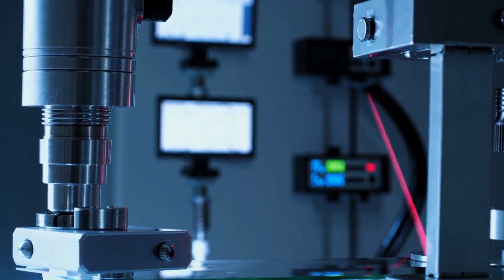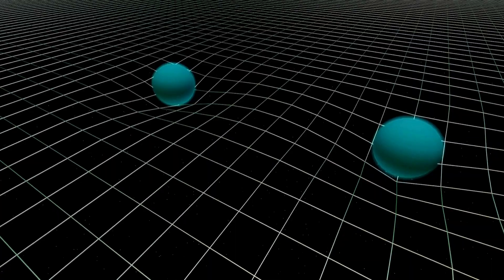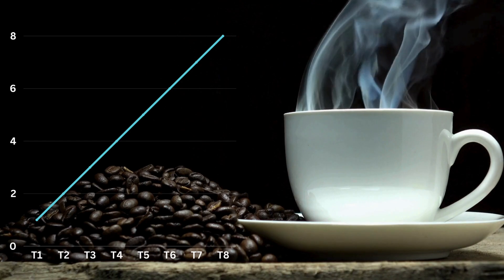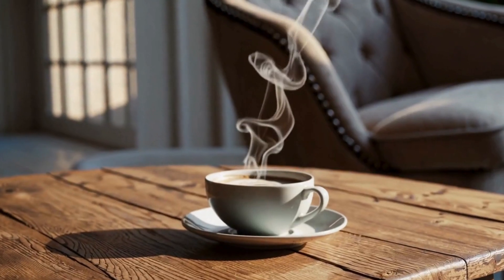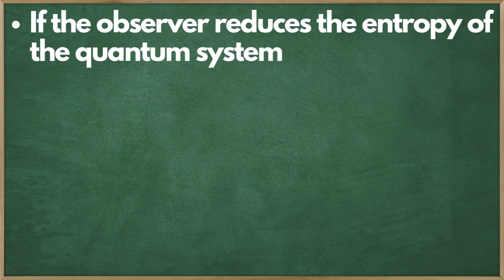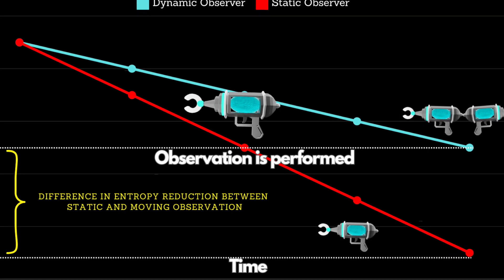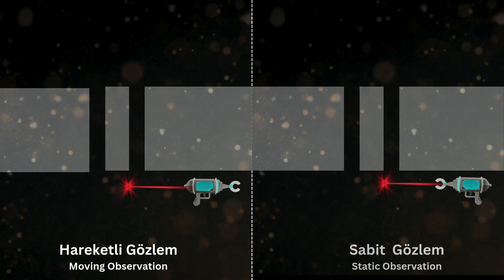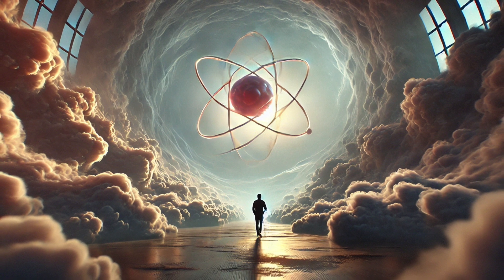Double-Slit Mystery: Theoretical Answer Finally Found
One of the biggest conflicts between quantum mechanics and general relativity is the observer effect in the double-slit experiment. And now, we might finally have a real explanation. But surprisingly, it didn’t come from one of the world’s leading physics centers. It came from an unexpected place—Brazil. If this theory is correct, it could be a critical step toward the long-sought "Theory of Everything.

Sources